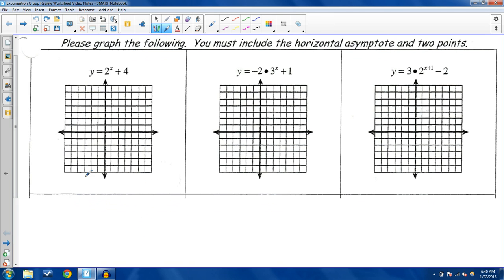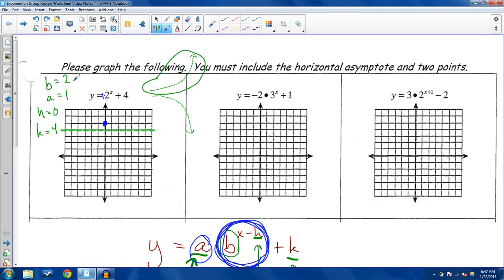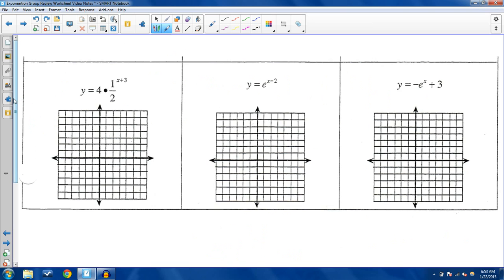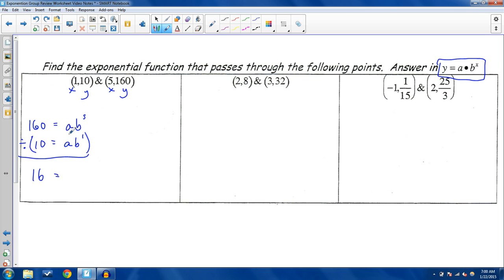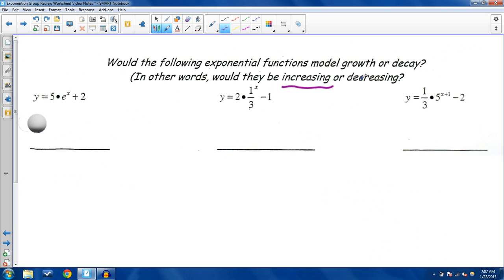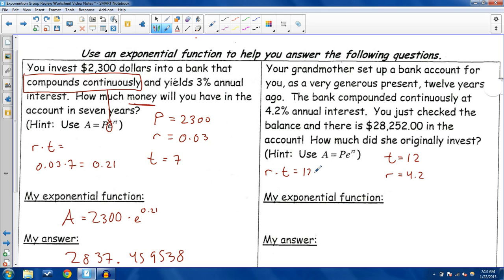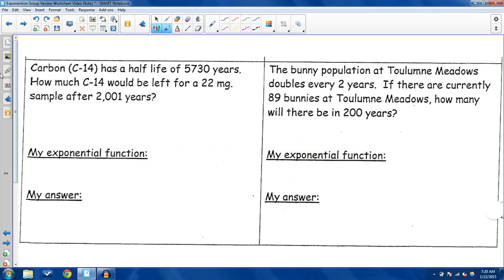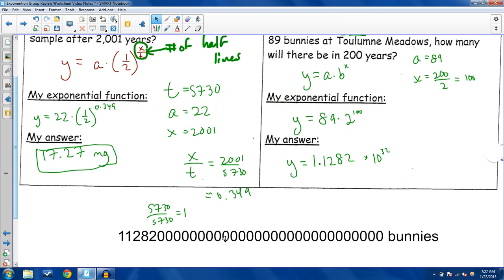Exponential Group Review Worksheet (Solution Guide)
(02:48) Graph #1
(08:48) Graph #2
(11:40) Graph #3
(13:55) Graph #4
(15:58) Graph #5
(18:12) Graph #6

(19:41) Equation #1
(22:13) Equation #2
(24:05) Equation #3

(27:06) Growth/decay #1
(29:07) Growth/decay #2
(29:53) Growth/decay #3

(30:11) Word problem #1
(33:21) Word problem #2
(36:30) Word problem #3
(38:28) Word problem #4
(40:48) Word problem #5
(44:15) Word problem #6

Don't know why my mic was so boomy this time, sorry. I'll see that this gets addressed next time I do a video.